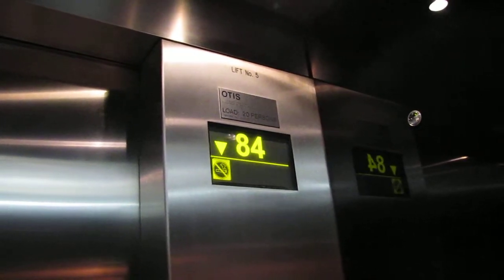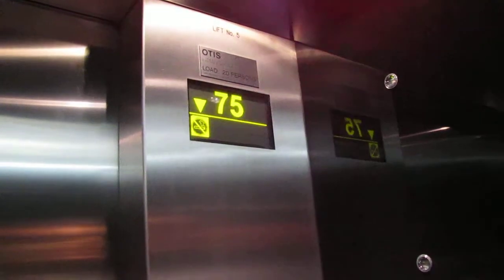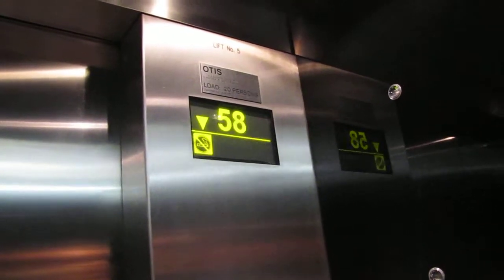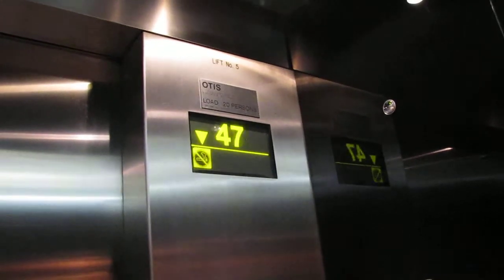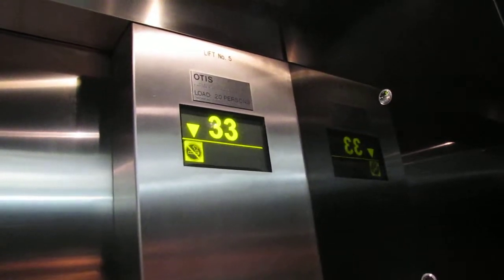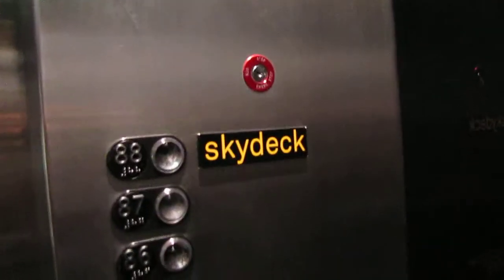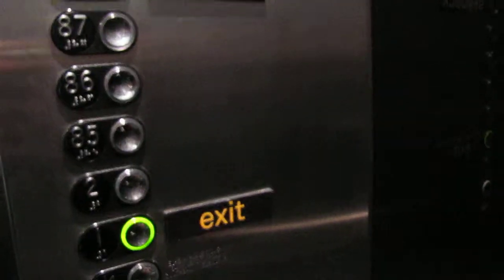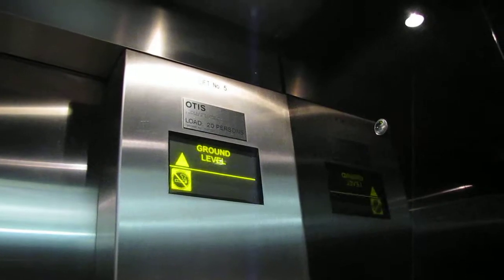Eureka Skydeck 88 Elevator Trip to the ground floor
Aboard a lift which takes you to the breathtaking views of Melbourne city from the Skydeck. This is the highest building in the Southern Hemisphere. The elevator car moves at 9m/sec and takes 38secs to take you to the Level 88. This video was captured on the way down.